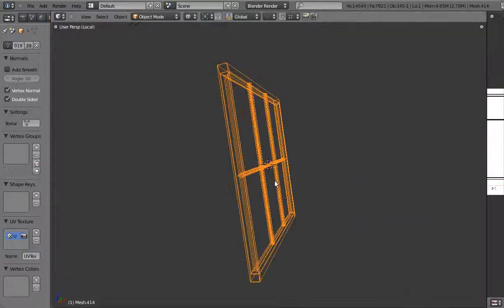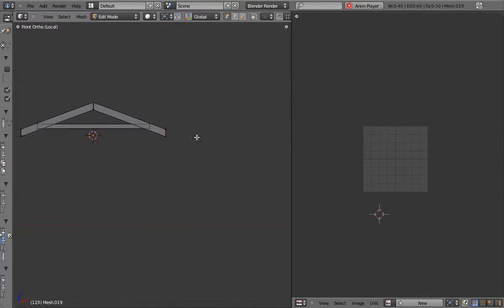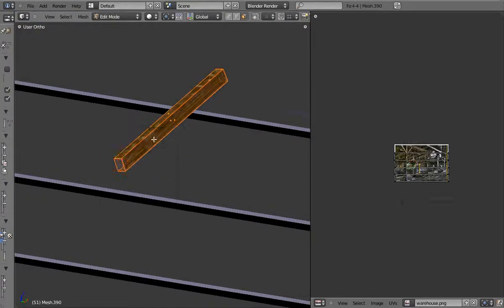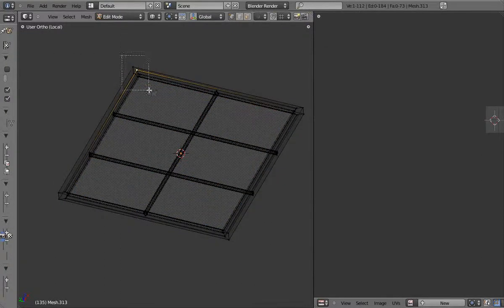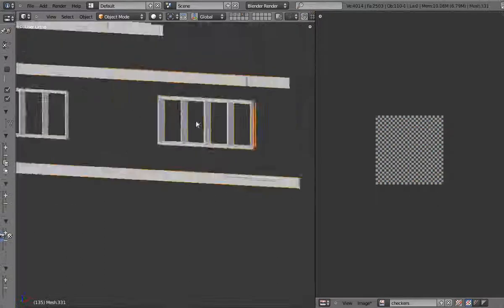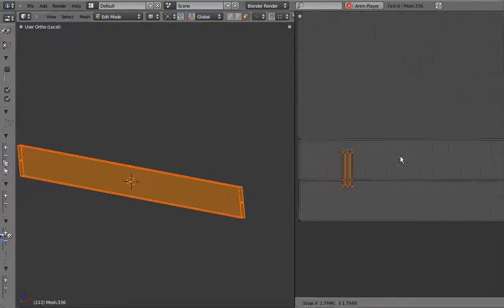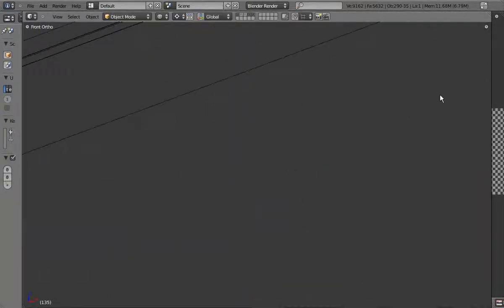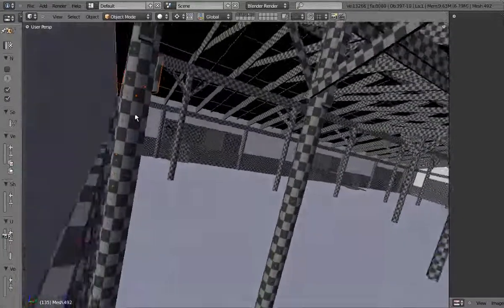Tutorial 3D Blender chapter3